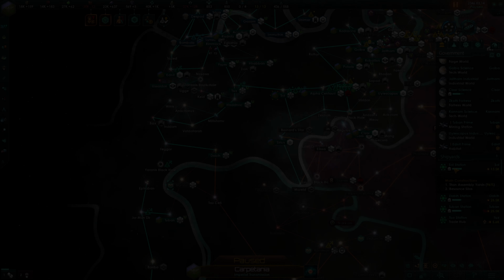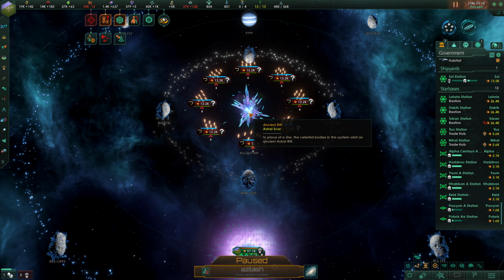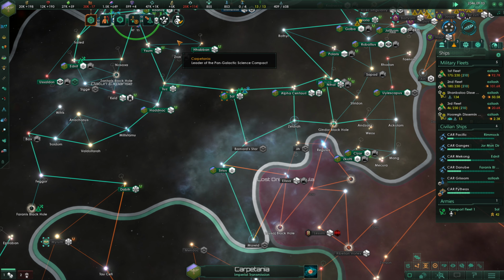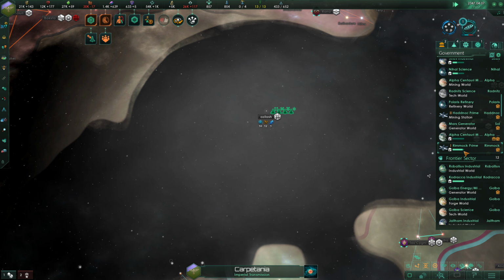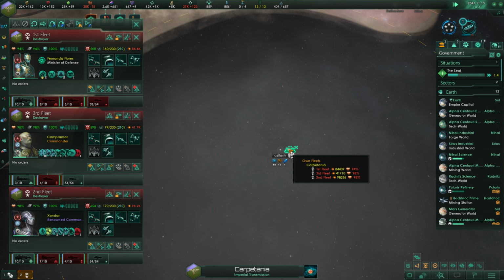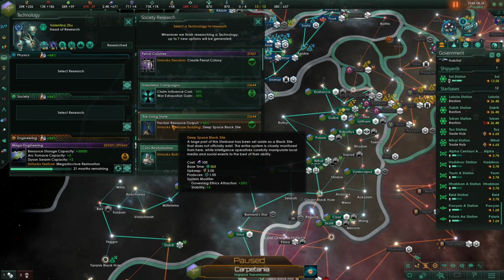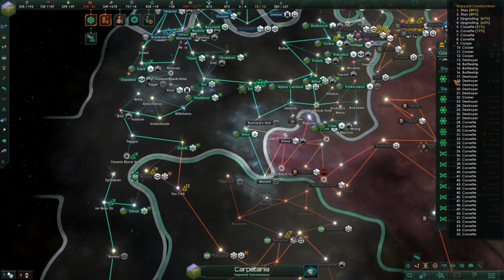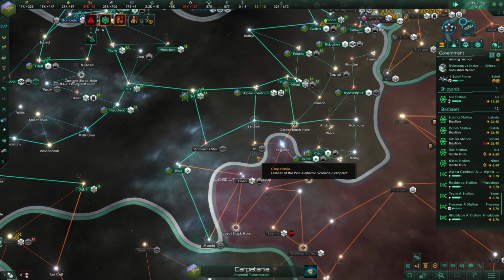Stellaris | Carpetanian Robotics | Episode 28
Idea for this series came from HethrJarrod (DarkHorse) on the Discord.  I forgot to mention it in the video, but thanks!  Time for some real, actual Carpetanians!  They're definitely (still) Carpetainian...